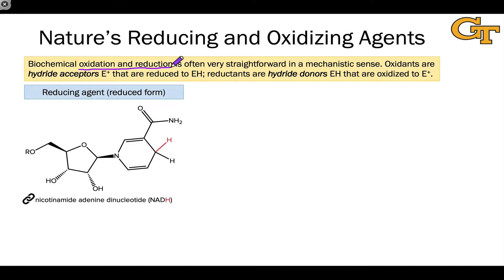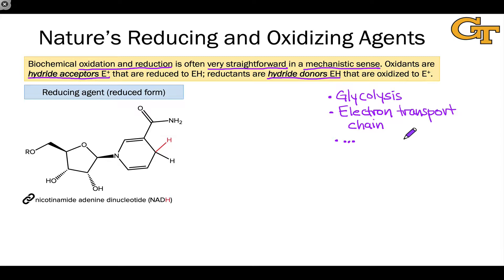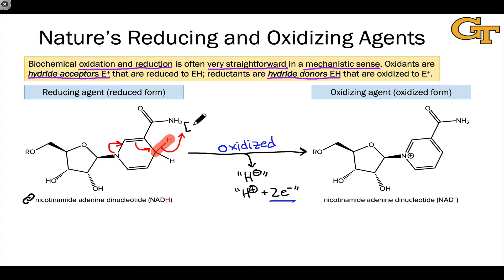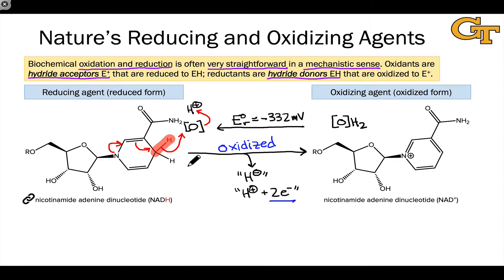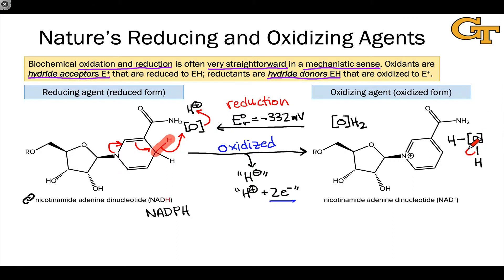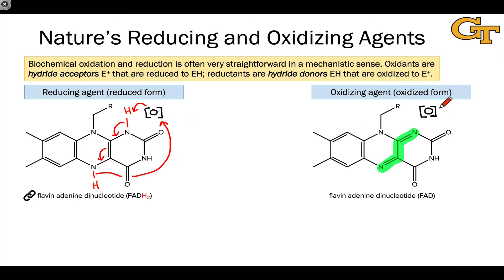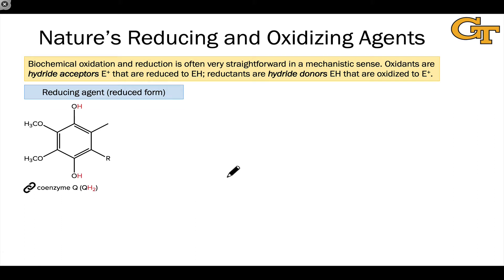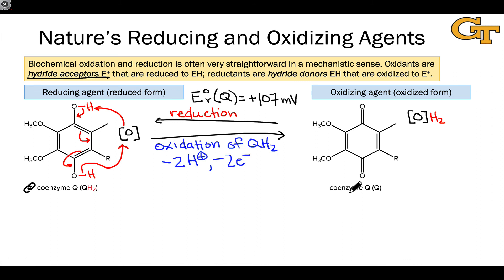Reducing and Oxidizing Agents in Nature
General introduction to reducing and oxidizing agents in nature. Nicotinamide adenine dinucleotide (NADH, NADPH). Flavin adenine dinucleotide (FAD, FADH2). Coenzyme Q (Q, QH2). For an introduction to electrochemistry and standard reduction potentials, see my videos on the subject

00:00 Hydride Acceptors and Donors in Nature
01:52 NAD(P)H and NAD(P)+
04:07 Energetics of Redox Reactions
05:55 Why is NADH Reducing?
07:26 FADH2 and FAD
09:29 Coenzymes QH2 and Q